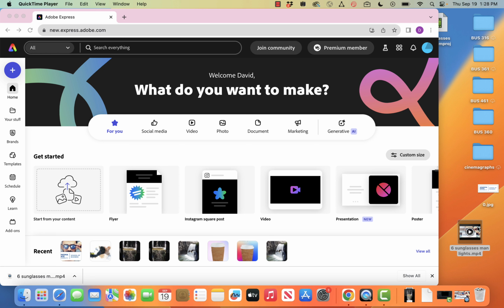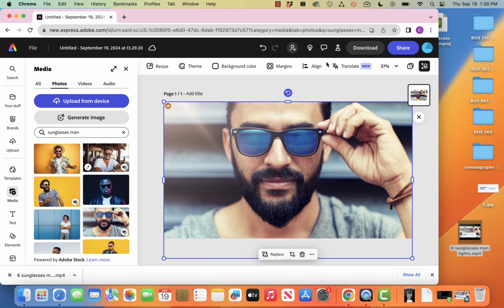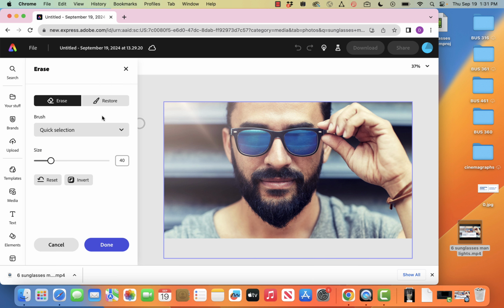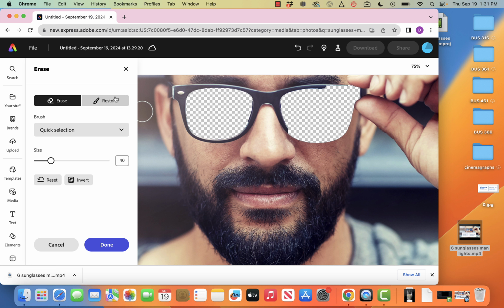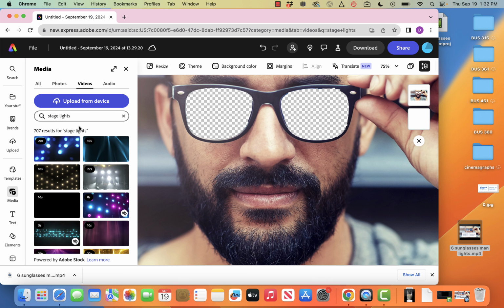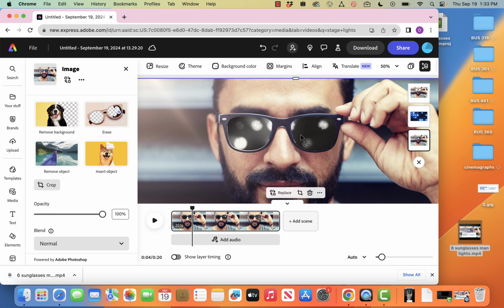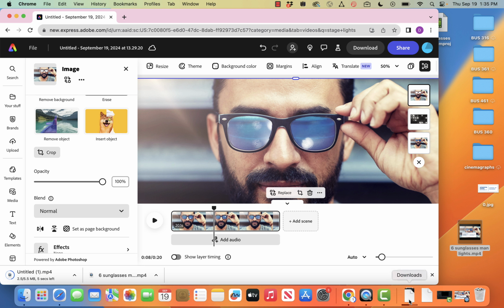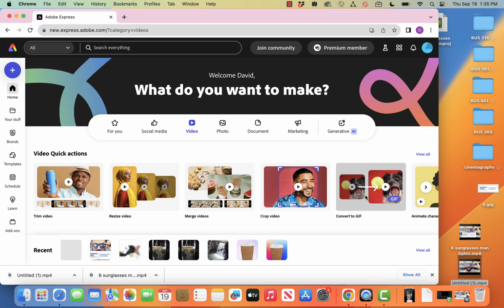Stage lights blend mode Adobe Express Cinemagraph Animated GIF. Transparent center Canva Photoshop.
Marketing Professor tutorial on how to create a cinemagraph / animated GIF with Adobe Express.  Sunglasses glass image with transparent center.  Canva Photoshop.  Motion graphics animation effect.  Stage lights blend mode.  David Horowitz Sonoma State University School of Business.